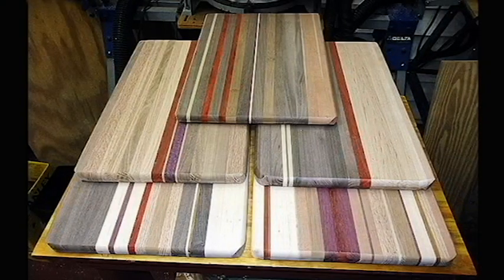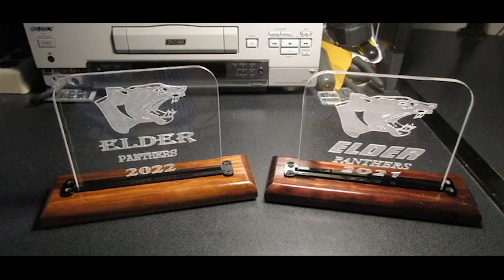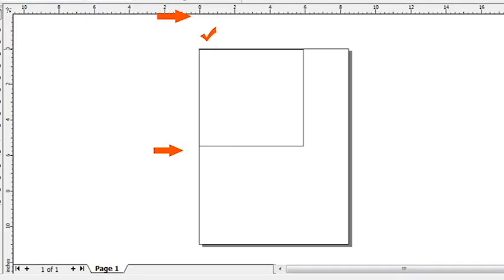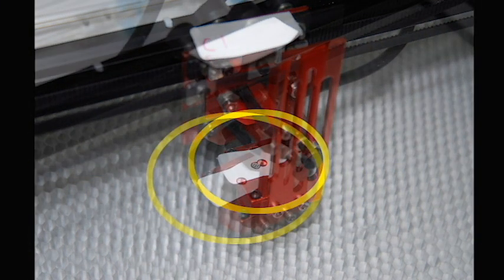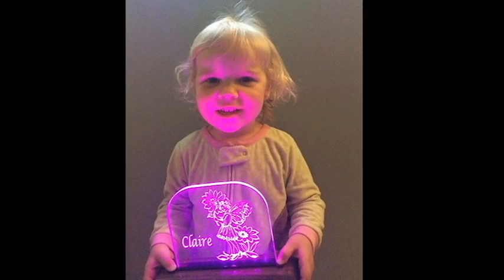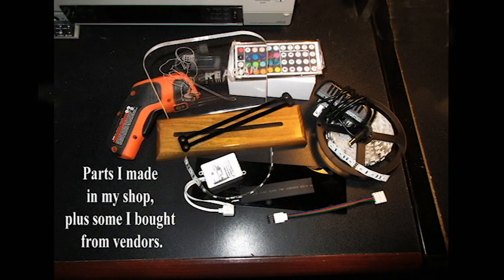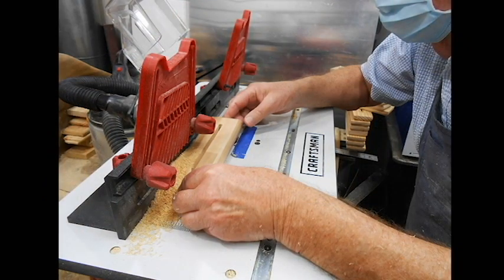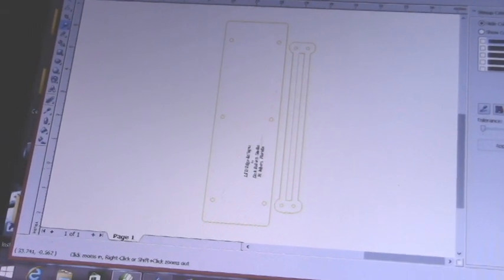How to make LED Edge Lit Signs.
Showing how I create an engraved sign and then custom make it into something that has value to a special clientele.  The first half of the video is how I create the design, the last half is how I make a special base for it.